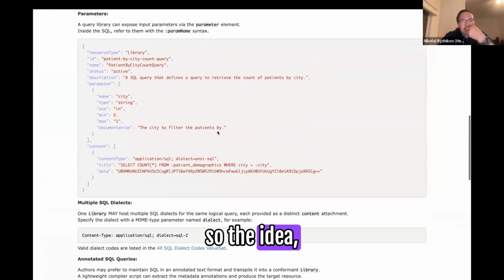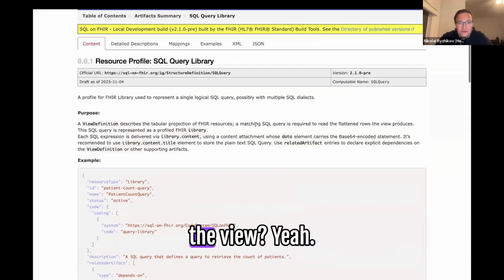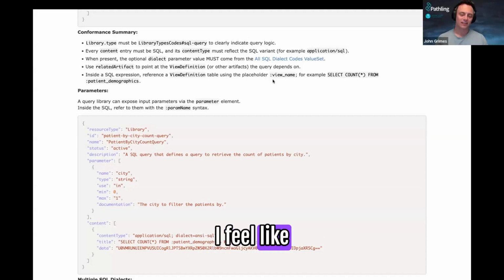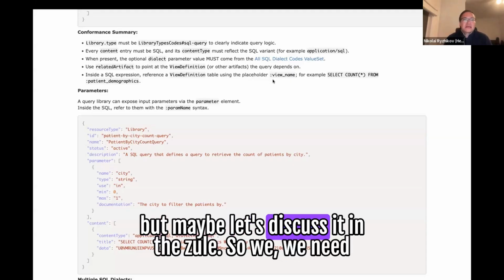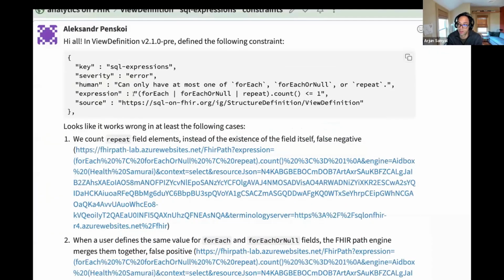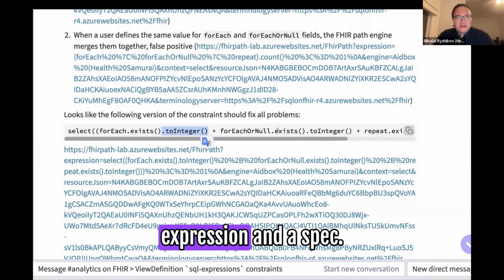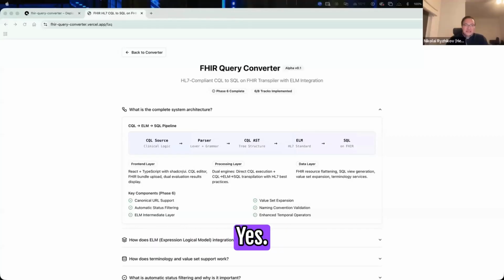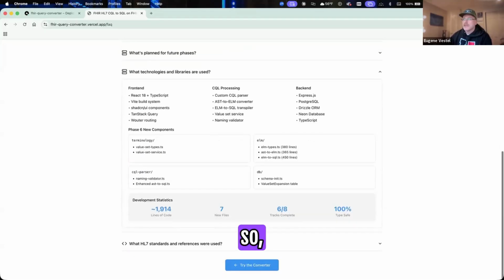SQL on FHIR WG Meeting | November 04 2025